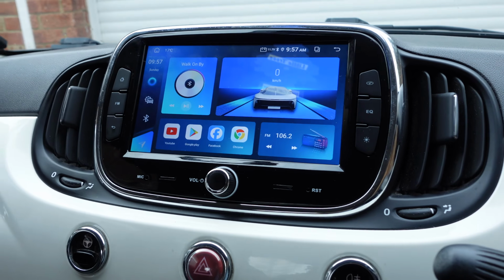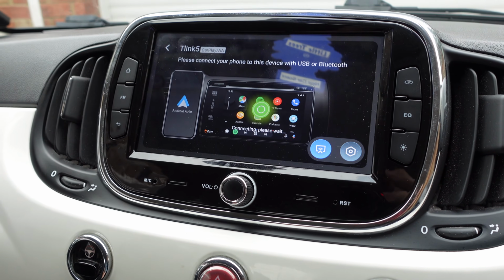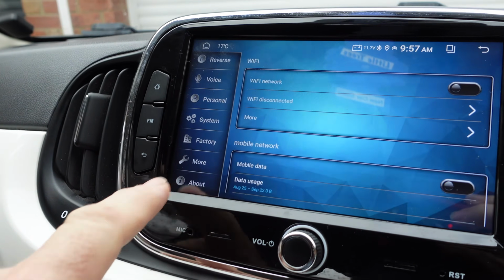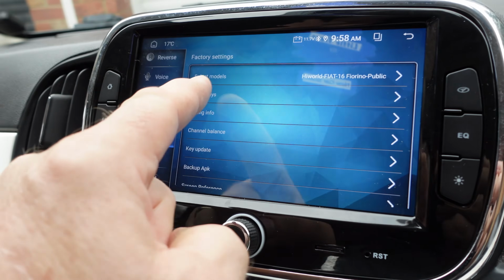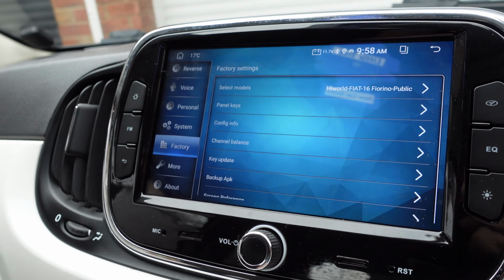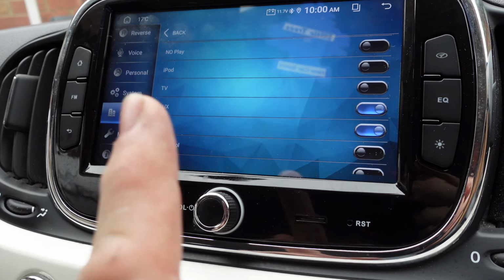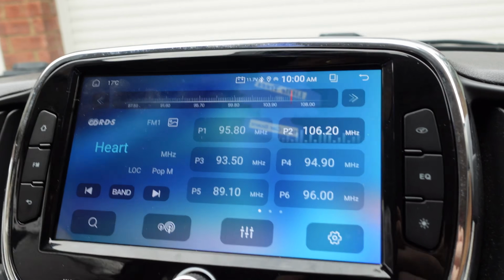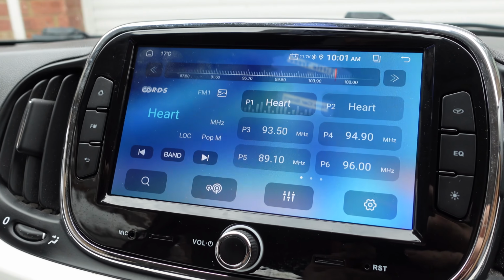Getting RDS working in Android 13 Stereo in Facelift Fiat 500 or Abarth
Although this stereo was working fine it had a weak signal for the radio. I installed a new aerial which took care of the signal problem and it's now picking up more stations however the RDS feature doesn't seem to work.

Having researched, I discovered that for some reasons best known to the manufacturers, the RDS feature is turned off as default. Come and see how to switch it on. Chances are you're here for the same problem I had, so save yourself some time and watch this. Quick job.

Link below to the page for the stereo. The one featured is the 2GB/32GB with an 8 core processor, including taxes it was just over £90. Prices do change from time to time, but the link will take you to the page to show you which one it is. Any questions, let me know.

I cannot recommend this highly enough. It is stunning.

Love 500 Videos are filmed using a Sony ZV1 Compact Vlogging Camera. You can buy one here: